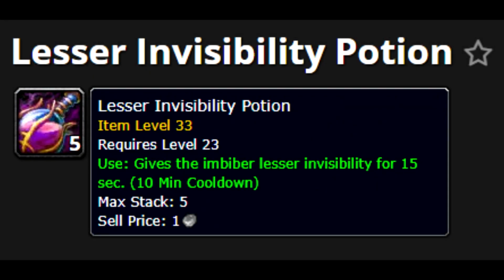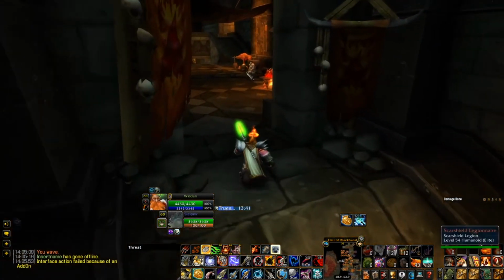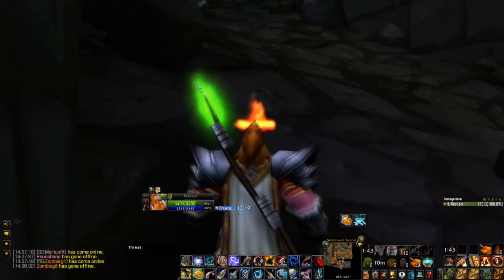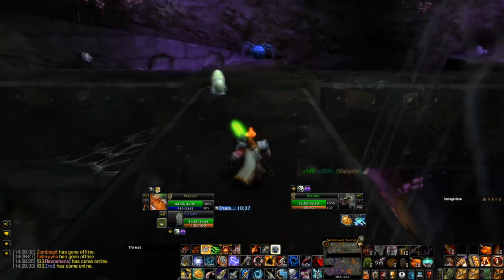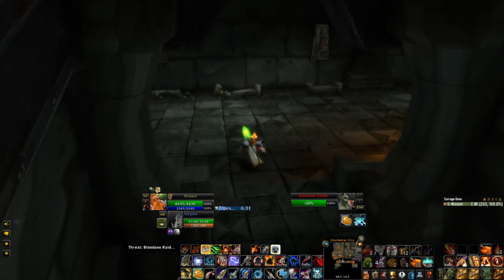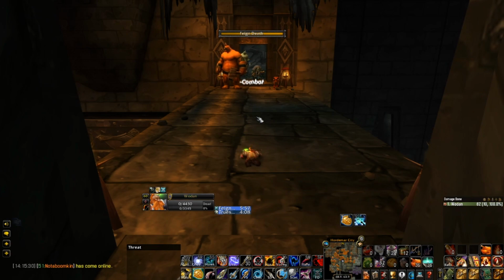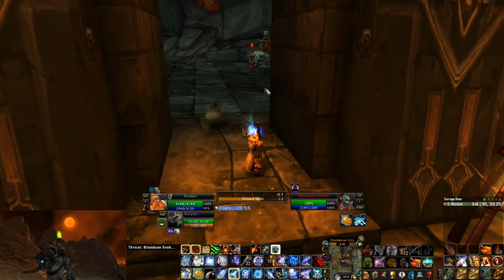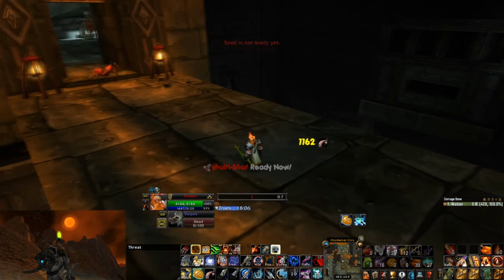Hunter Solo PvE Guide - Overlord Wyrmthalak (LBRS)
Welcome to part one of the Hunter Solo PvE Series! In the first edition of hopefully many to follow, we are checking out the last boss in LBRS: Overlord Wyrmthalak. Hope you enjoy!

0:11 Intro
2:39 Start of the run
3:30 Jump and Firebrand Orc section
4:01 Spider section
5:27 Ogres and bugs section
6:17 Bloodaxe Orc section
8:05 Emergency Escape Jump
8:35 Wyrmthalak Room Trash
13:11 THE JUMP™
13:44 Boss Fight

Let me know what you think! Any tips, pointers and suggestions are super welcome. I intend to make this series the best it can be and I can't do it without your feedback.